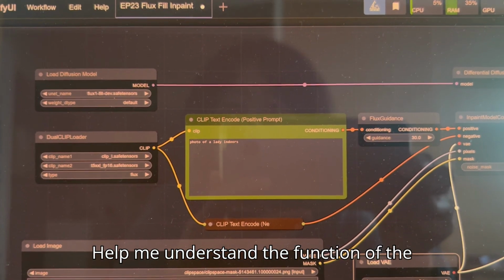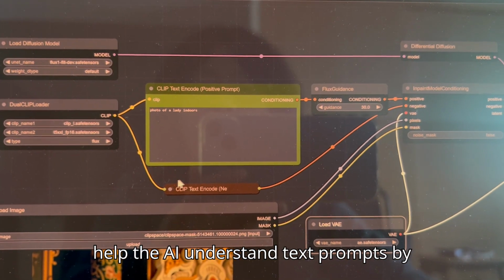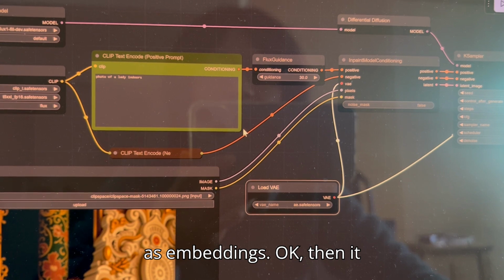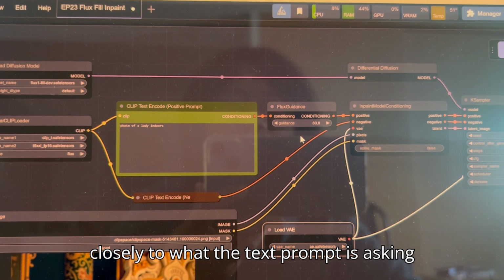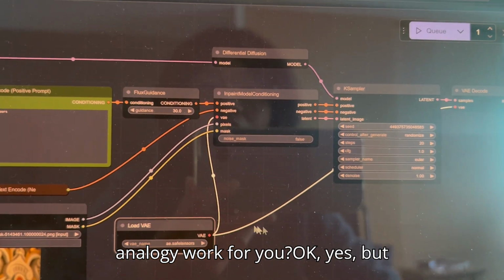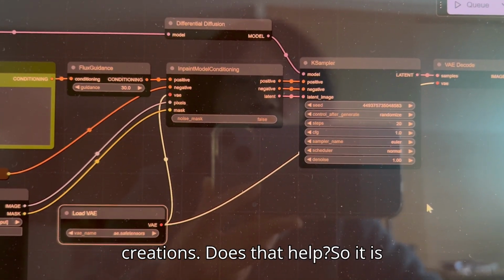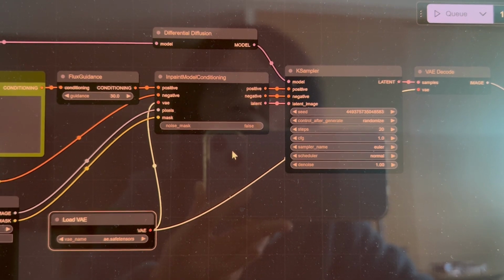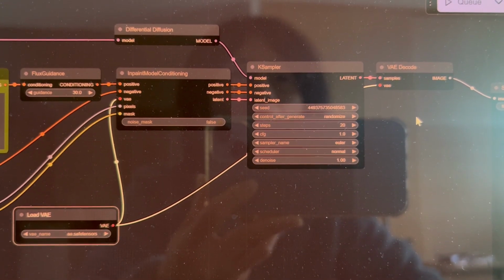從Gemini 2.0到ComfyUI: AI 自學新世代 From Gemini 2.0 to ComfyUI: The New Era of AI Self-Learning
學習者的黃金時代 Welcome to the Golden Age: Where AI Makes Learning a Breeze!